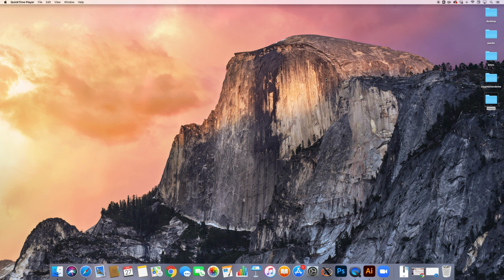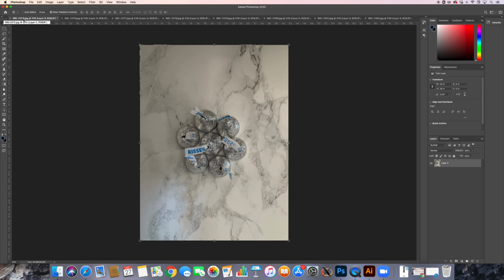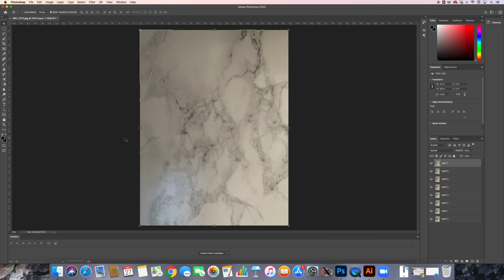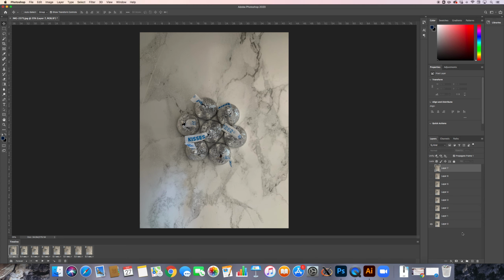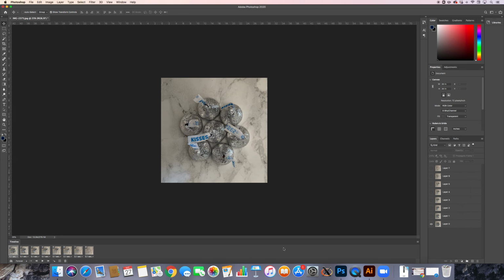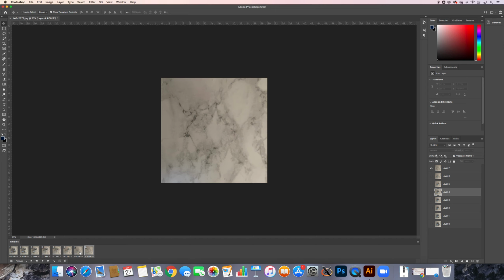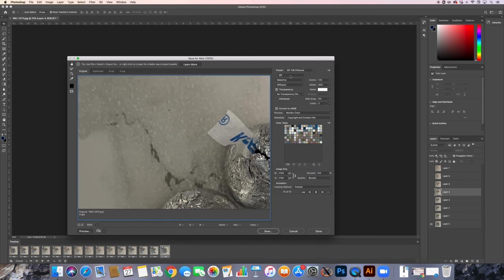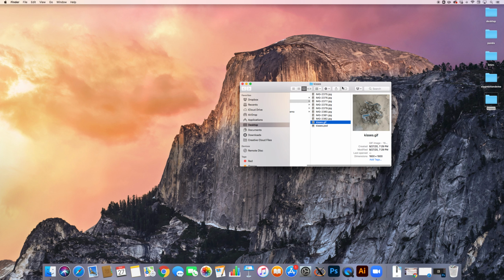gif demo - photoshop